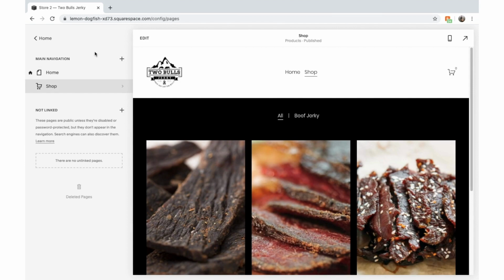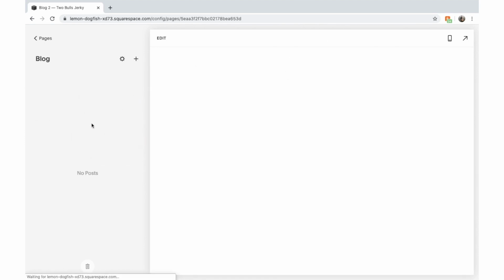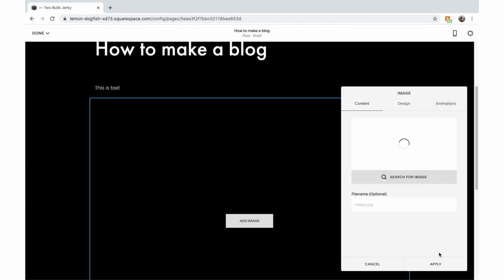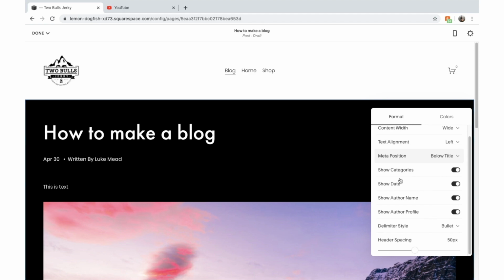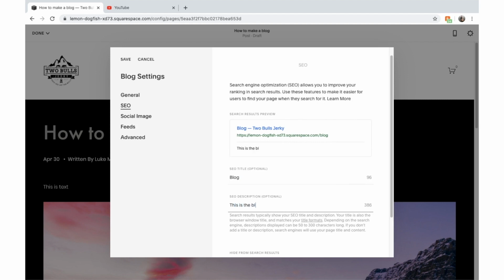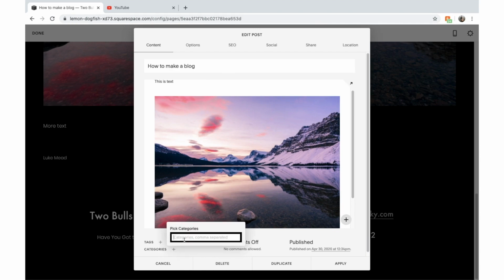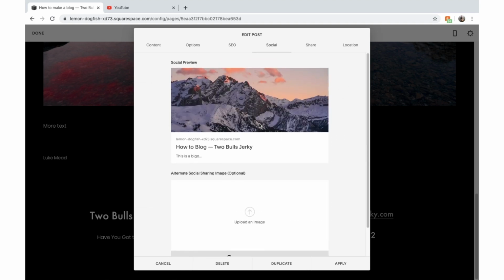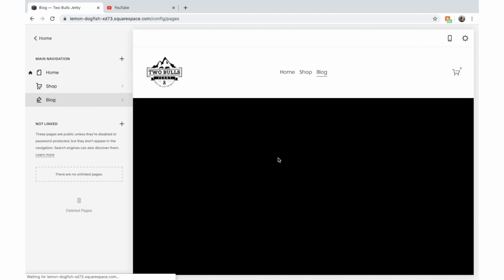How to make a Blog on Squarespace (Version 7.1) | Squarespace Tutorial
G’day guys, in this video I go over how to make a blog in Squarespace 7.1 Squarespace 7.1 is the latest version of Squarespace released in early 2020.

Adding a blog to your website is the most effective way of uploading and sharing new content on your website. It's super easy to setup and manage.

Squarespace gives you a bunch of flexibility for how you setup and customise your blog. This means you can have complete control of the content and how it’s displayed. Which is a big problem you encounter when using other blogging platforms. Squarespace does an amazing job of allowing you to customise your blog.

In this video I go over the fundamentals of setting up a blog on Squarespace. I discuss customising the layout, changing colours and fonts, creating categories and tags, adding thumbnails and adjusting the SEO.

Overall blogging with Squarespace is super easy and offers great customisation. I highly recommend anyone considers using Squarespace for their blogging needs.